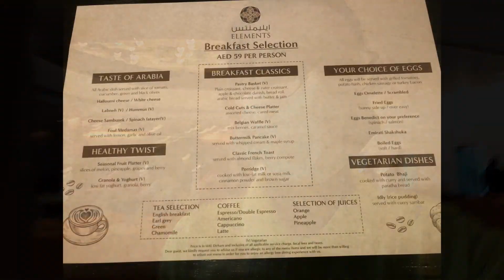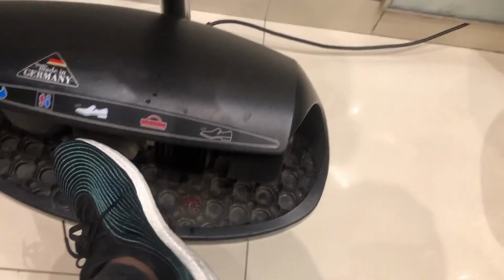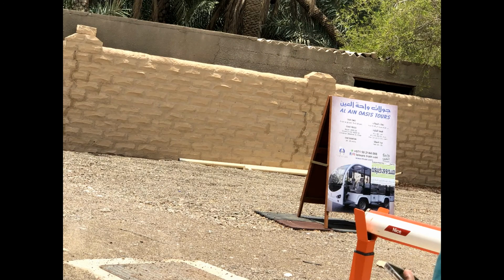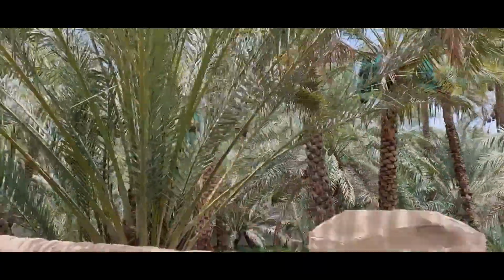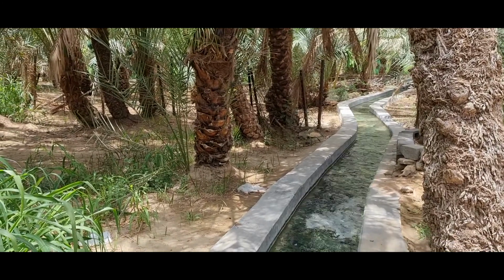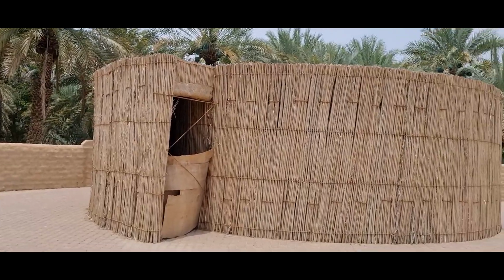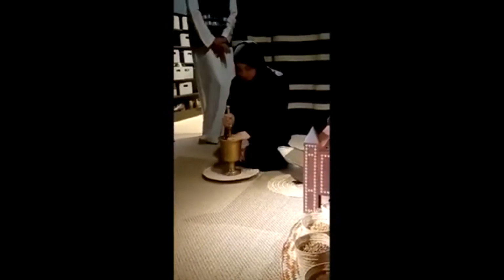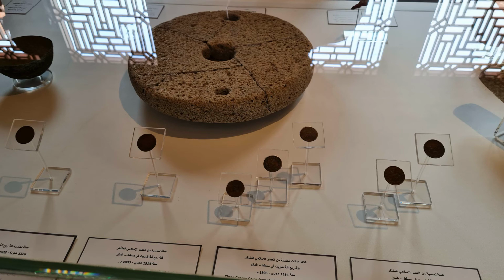Al Ain Vlog - Day 2! I Museums , oasis and parks I JanTalksLythical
Hey guys! Part 2 of 3 in Al Ain Is here! in this video,We travel to places like a palace musem,a park and an oasis! (my battery also died midway during the recording lol) But, It was an amazing day 2,and we got to see a glimpse of what Al ain was to offer for us! stay tuned for part 3!

Sound credit:

Main theme - digicam print channel - Wii
Ordering bento box - Demae can channel (food channel) - Wii
* loud arabic music*
Ordering curry - Demae can channel (food channel) - Wii

video credit:

Parotta Recipe | Soft Layered Parotta | How To Make Parotta | Street Food | Foodworks